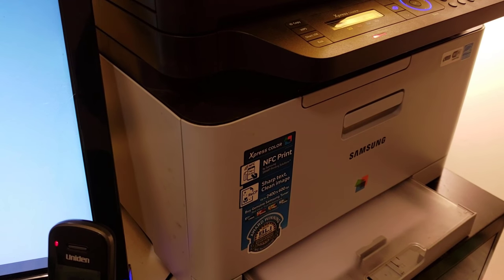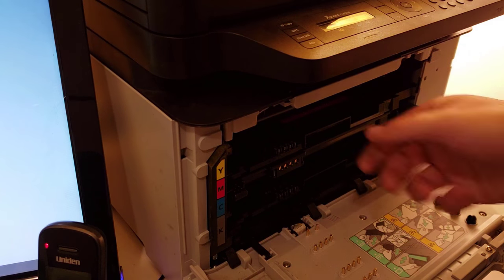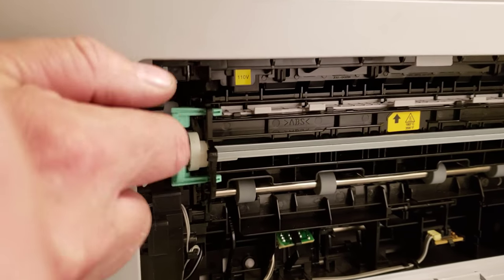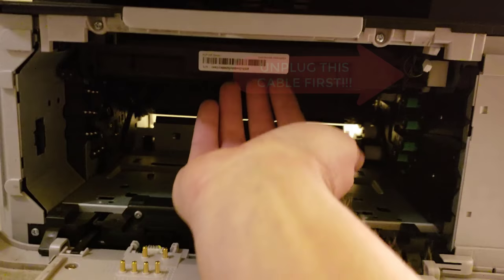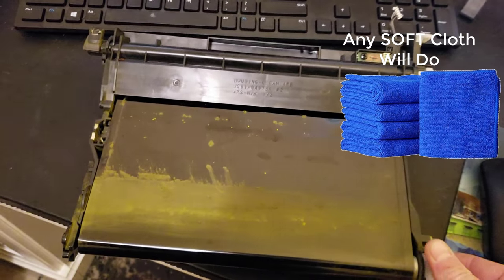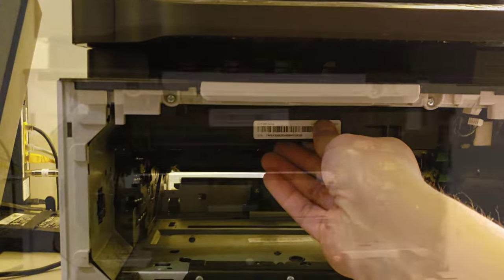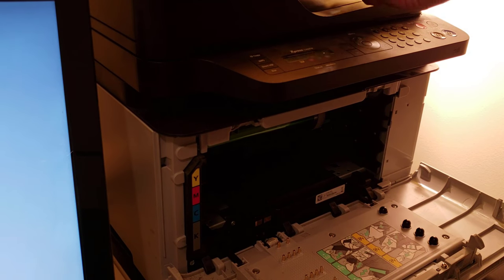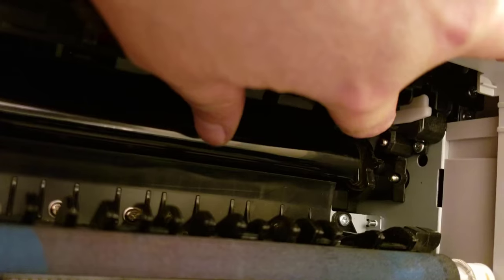Easy Fix For Dirty Prints on Samsung Printers By Cleaning or Replacing the Transfer Belt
If you have 'dirty prints', extra carbon on the paper, you likely have a dirty Transfer Belt.  This video shows how to easily disassemble a Samsung C460 printer and clean the belt.    This is the same process for all modern Samsung Printers and LP-360, CLP-365, CLX-3300, CLX-3305, SL-C410W, SL-C430, SL-C460, SL-C480, Xpress C460, Xpress SL-C460 use the same transfer belt.